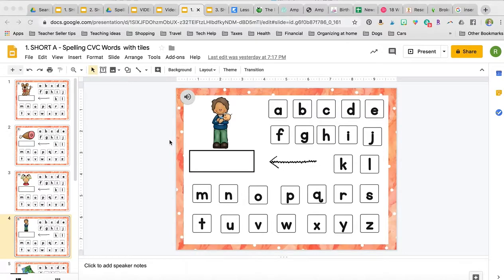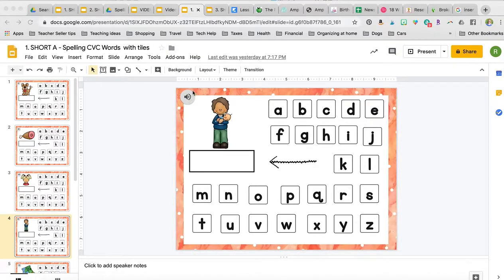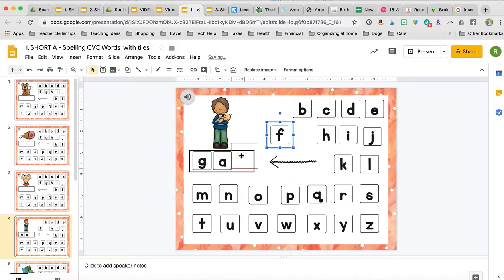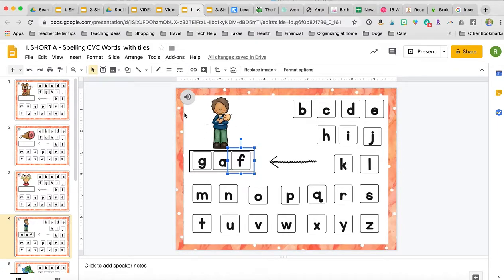Walkthrough Of Digital CVC Word Spelling with tiles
A Video to show your students - Walkthrough Of Digital CVC Word Spelling with tiles!